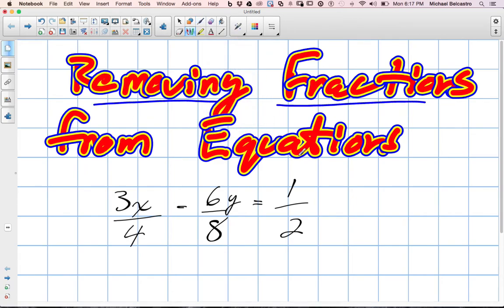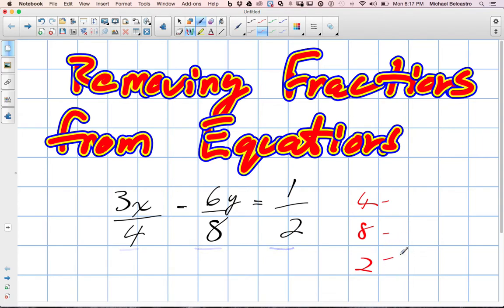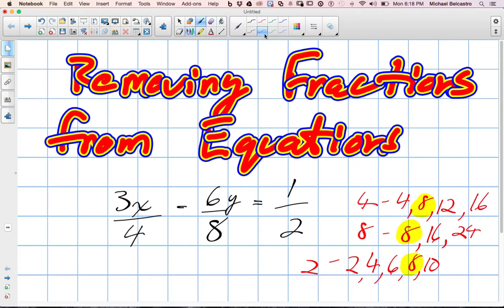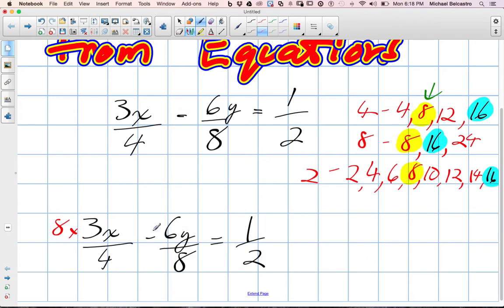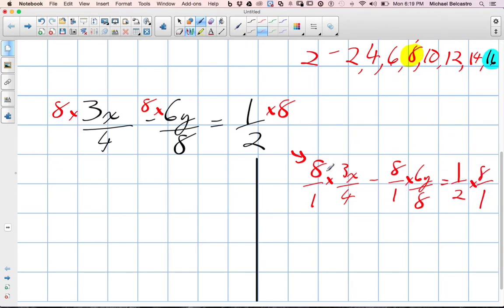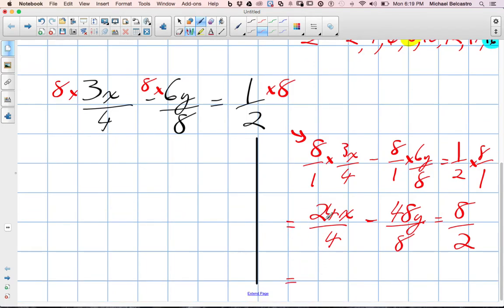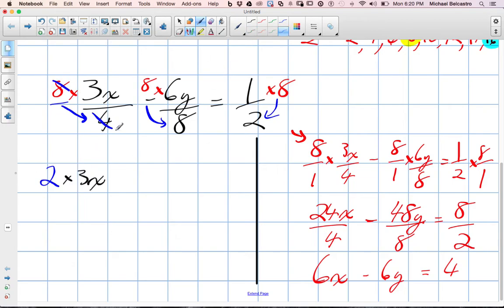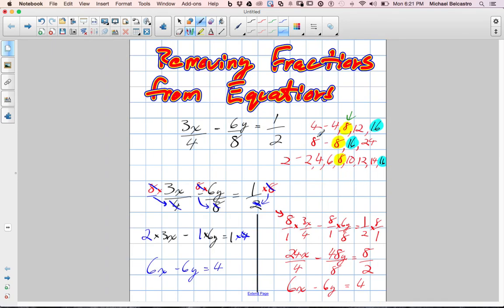Removing Fractions from Equations Grade 10 Academic Lesson 1 2 1 26 15